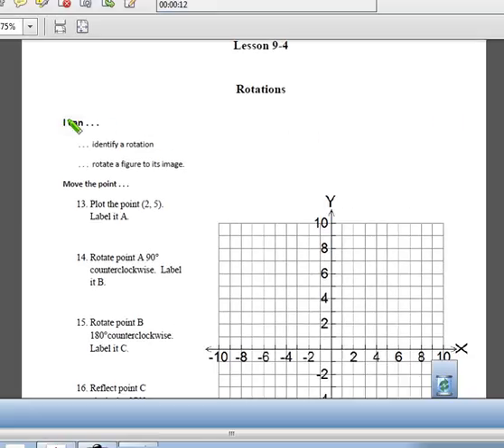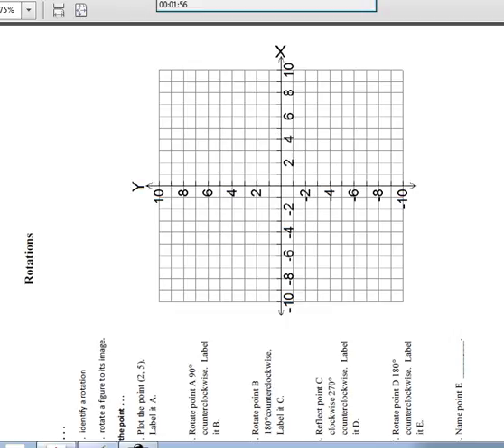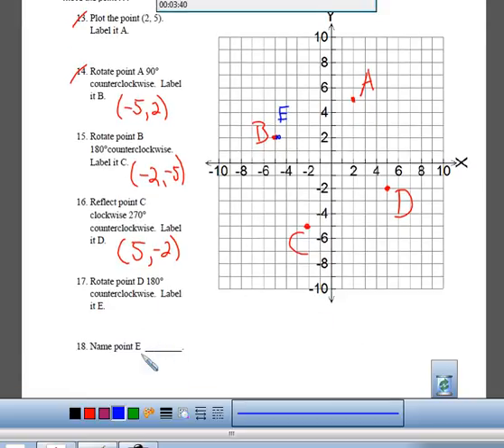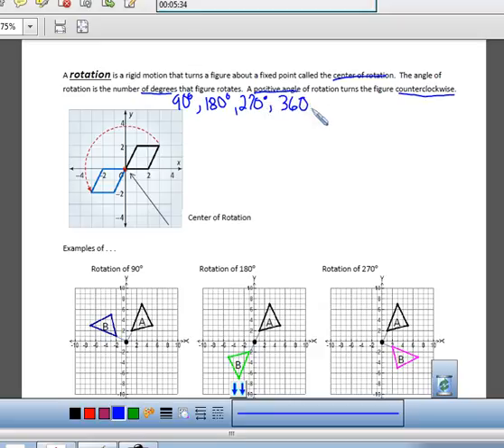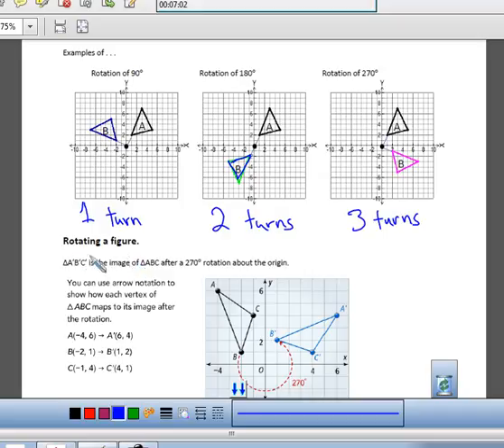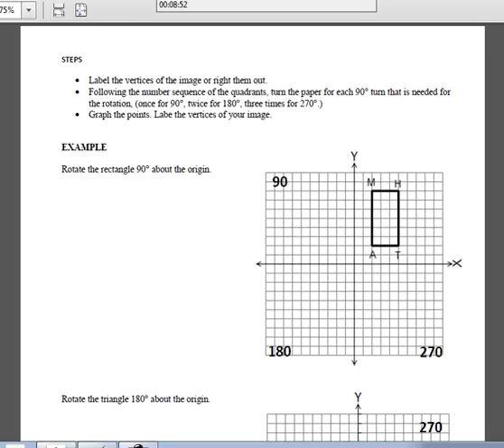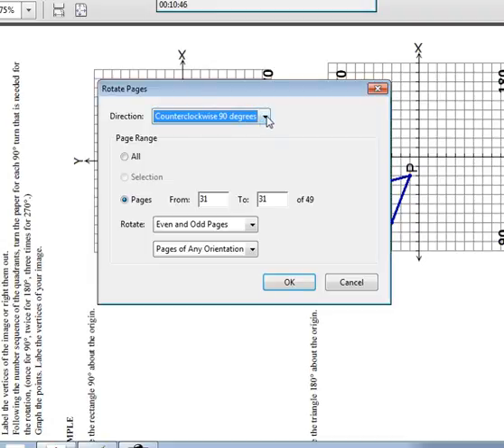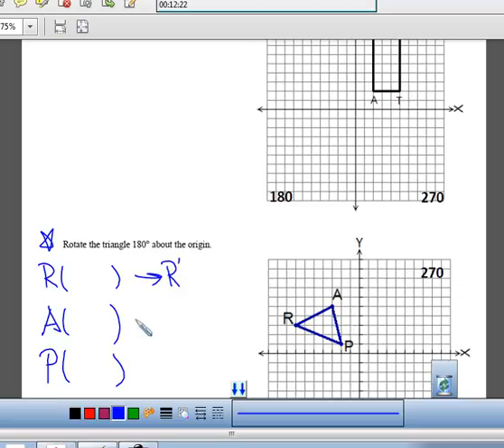m8 lesson 9 4